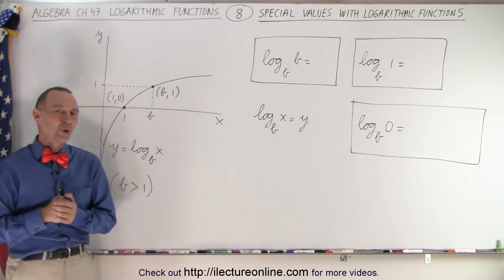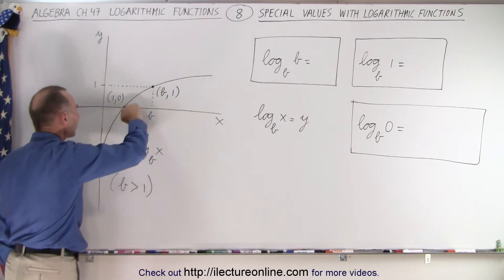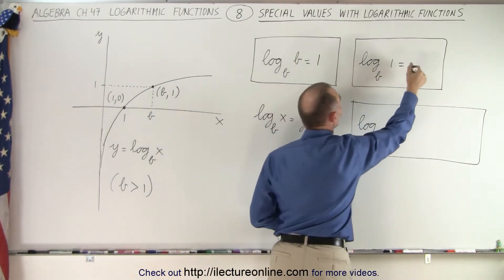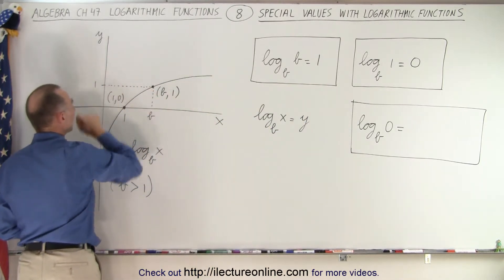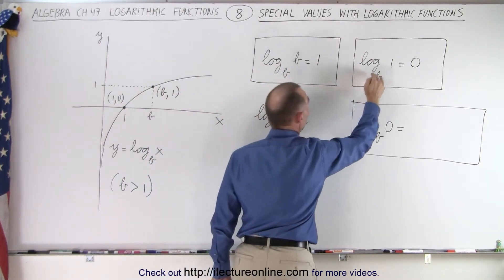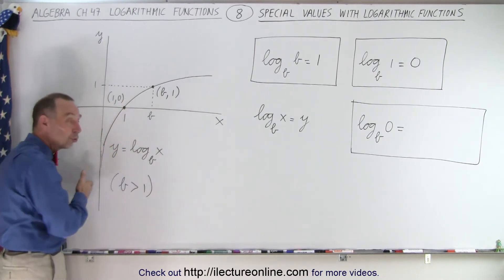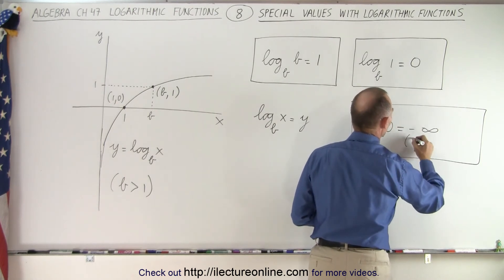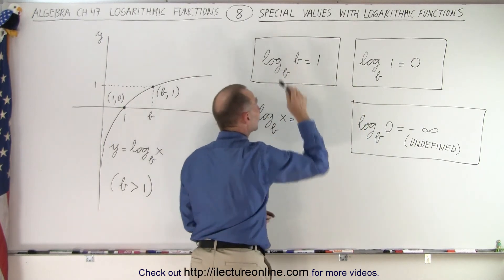Algebra - Ch. 47: Logarithmic Functions (8 of 26) Special Values with Logarithmic Function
We will learn 3 special values of logarithmic functions that are best committed to memory.